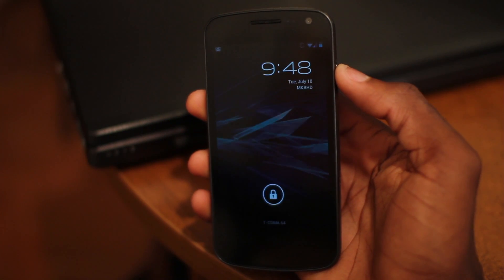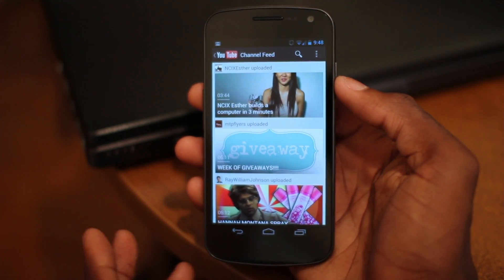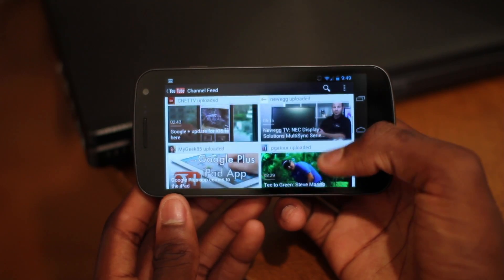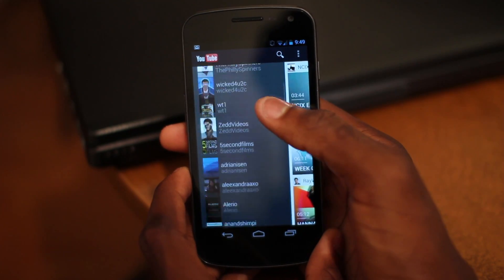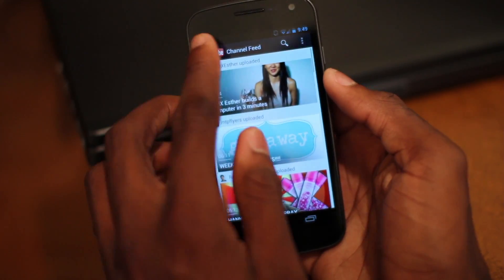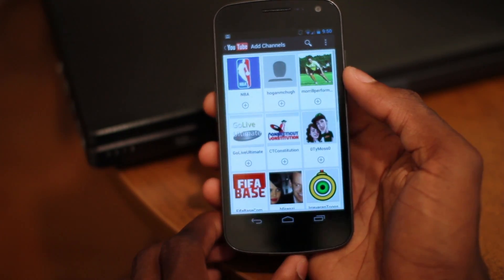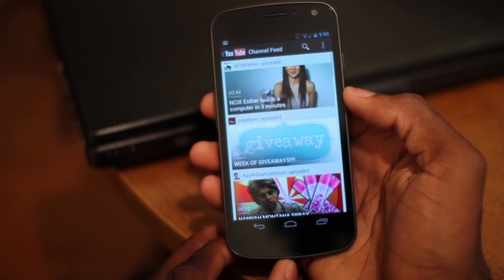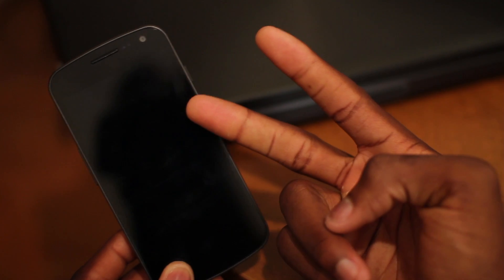YouTube for Android v4.0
Let's take a look at the redesigned v4.0.8 YouTube app for Android!